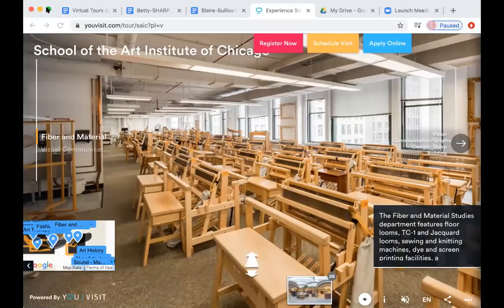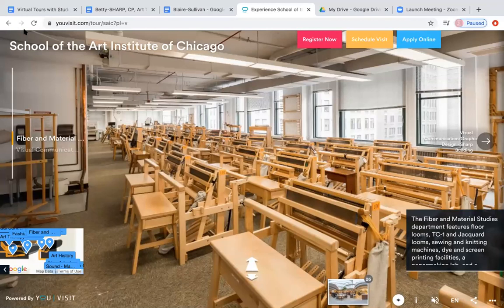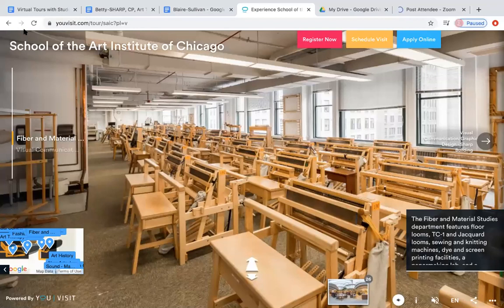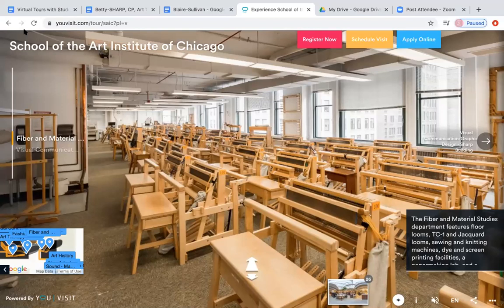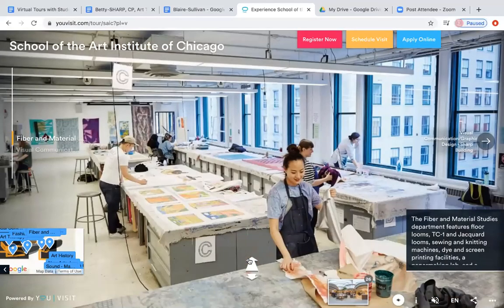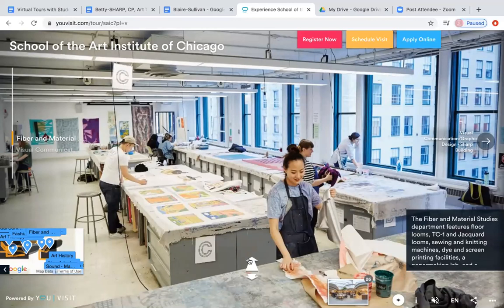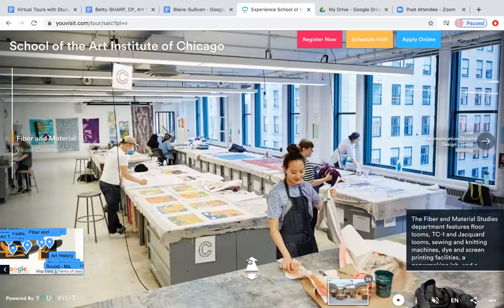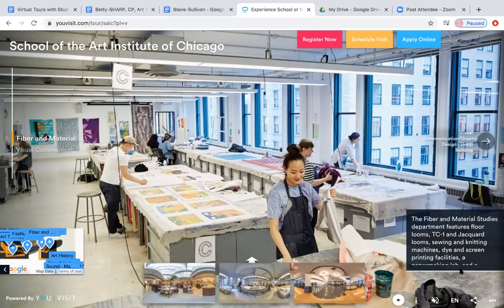SAIC Fiber and Material Studies Department Tour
A student-led virtual tour of SAIC's Fiber and Material Studies Department.